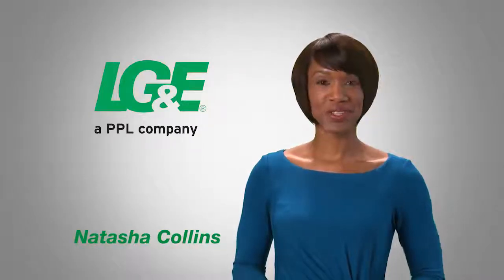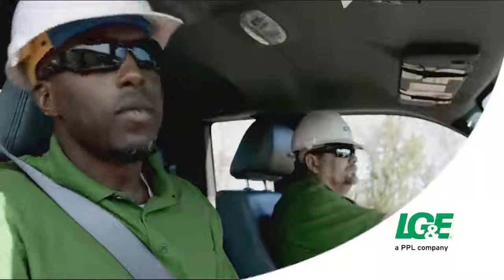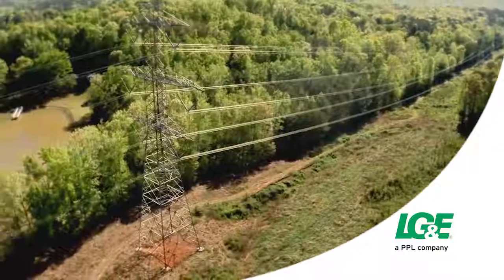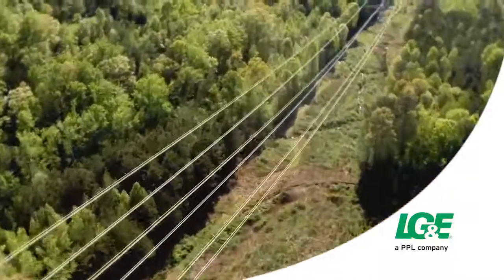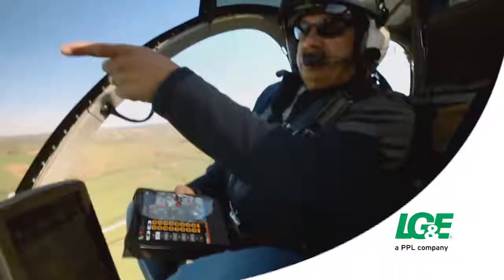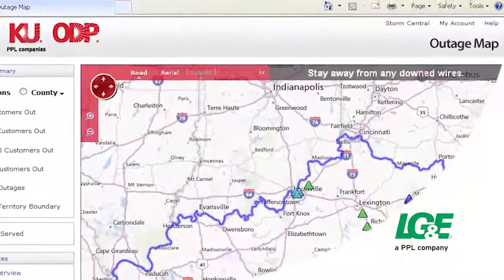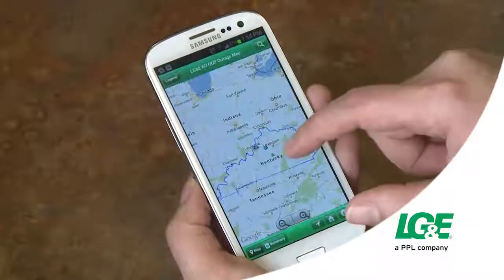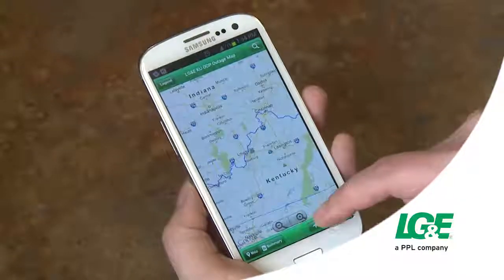LG&E and KU use customized iPad app and online outage map technology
Advanced technology is key to efficient operations at LG&E and KU. Mobile technology and iPad apps employed during aerial inspections are a couple ways we use technology to provide safe and reliable energy. to learn more about how our energies go to serving you.

Louisville Gas and Electric Company and Kentucky Utilities Company, part of the PPL Corporation (NYSE: PPL) family of companies, are regulated utilities that serve a total of 1.2 million customers and have consistently ranked among the best companies for customer service in the United States. LG&E serves 321,000 natural gas and 397,000 electric customers in Louisville and 16 surrounding counties. KU serves 543,000 customers in 77 Kentucky counties and five counties in Virginia.